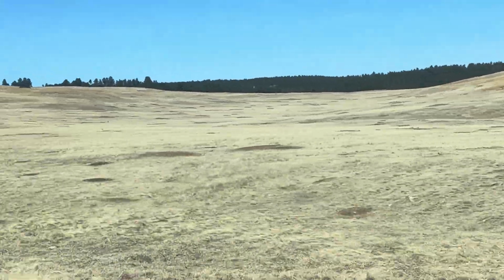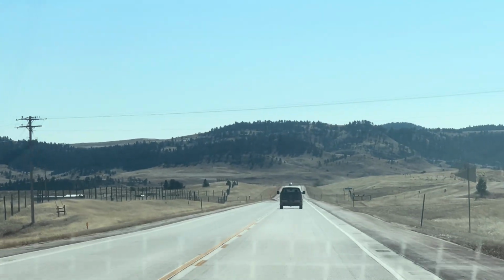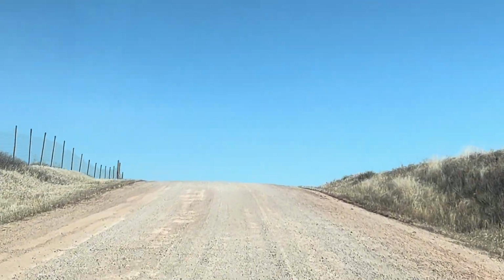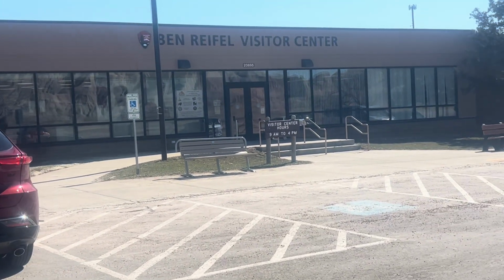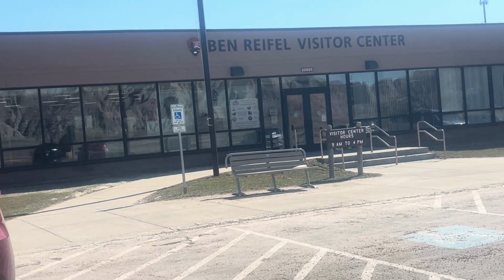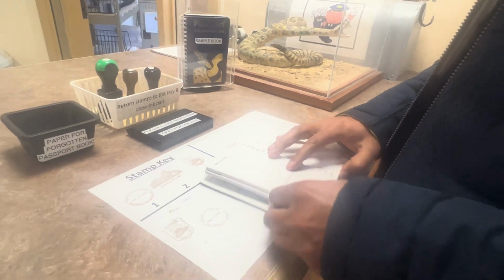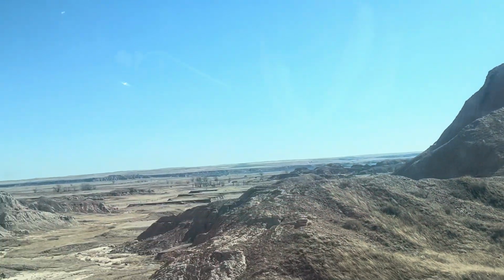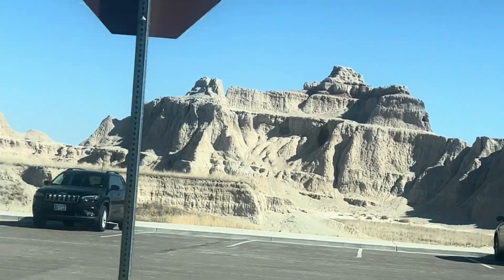Drive from Custer, SD to Badlands, National Park